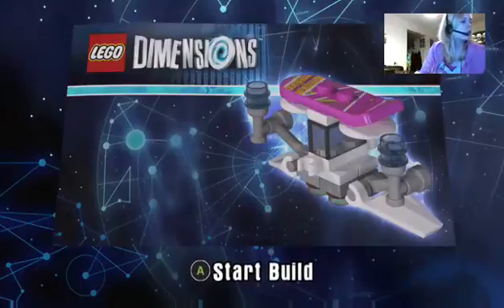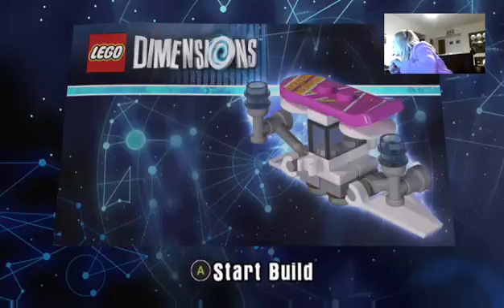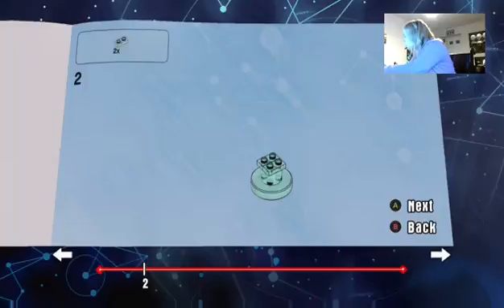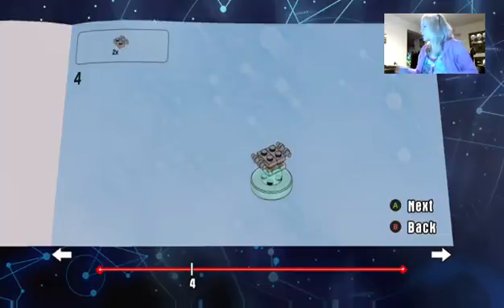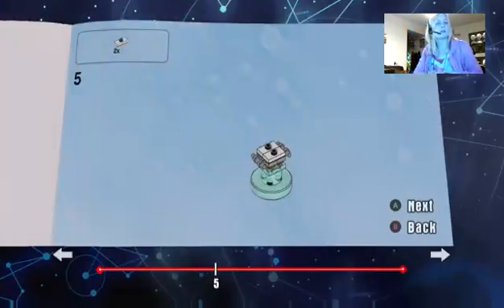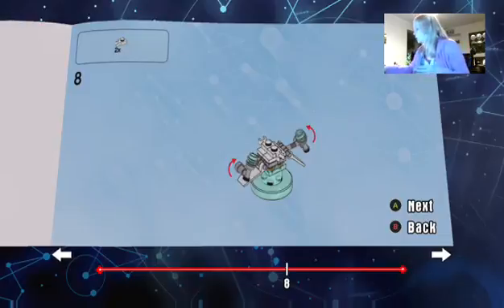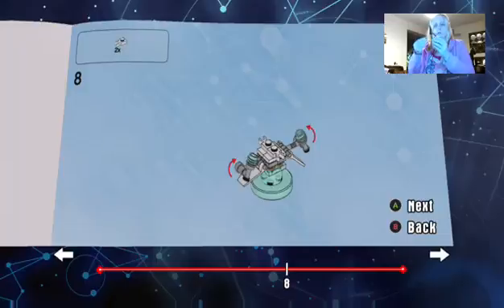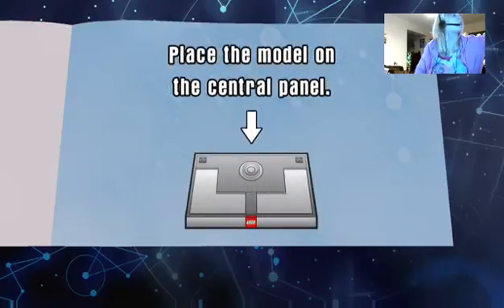Marty McFly's Hoverboard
These are the instructions on how to build Marty McFly's Hoverboard from the Back to the future level pack.